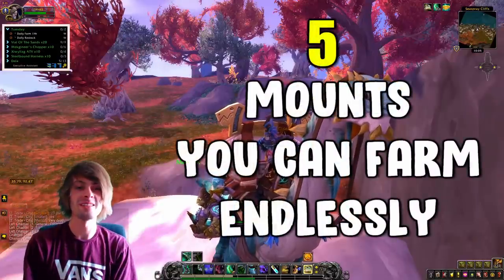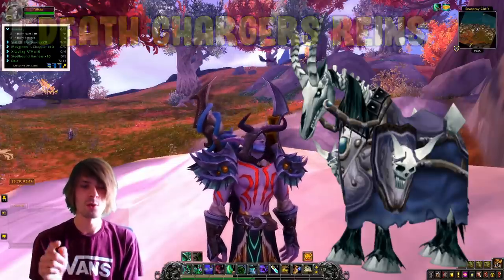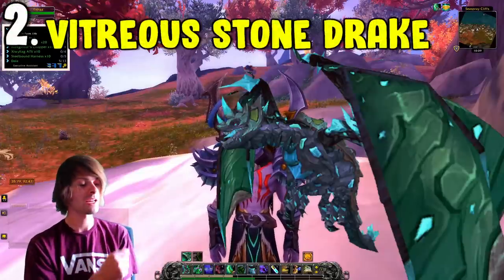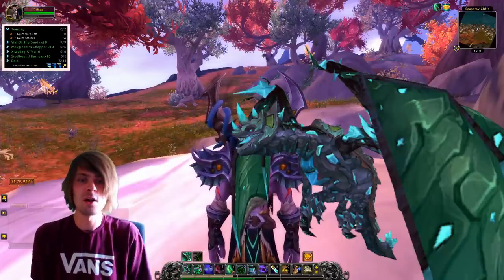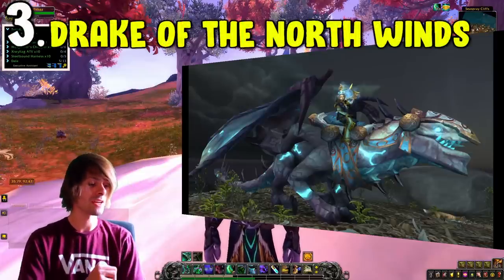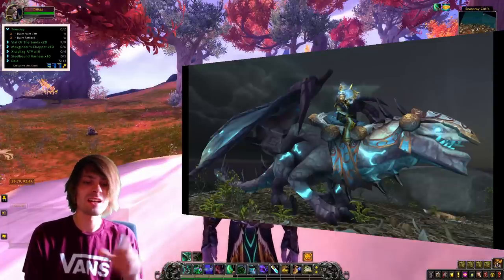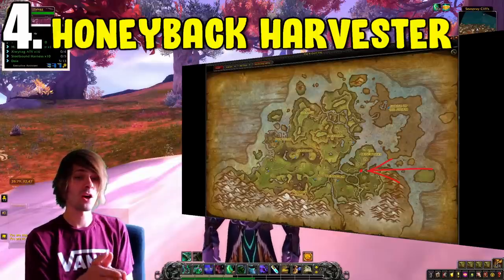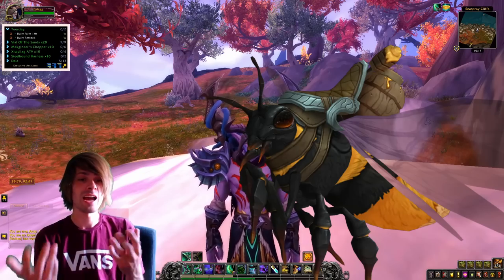5 Mounts You Can Farm Endlessly In WoW BFA 8.3